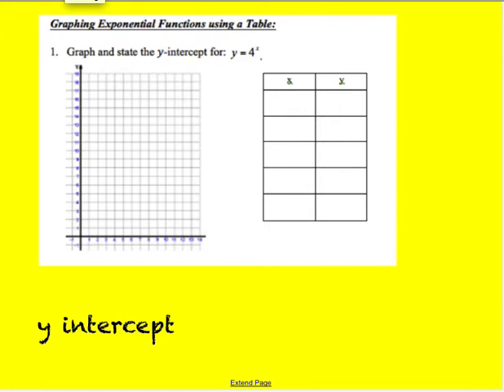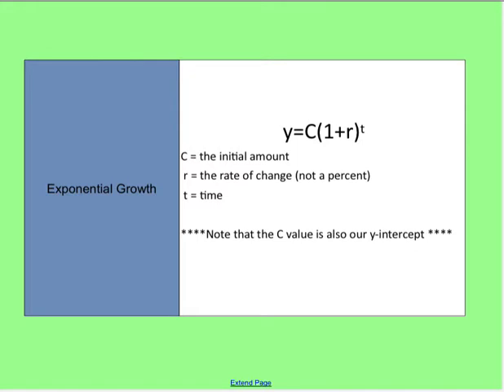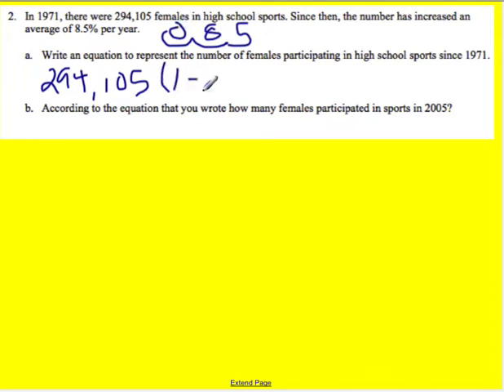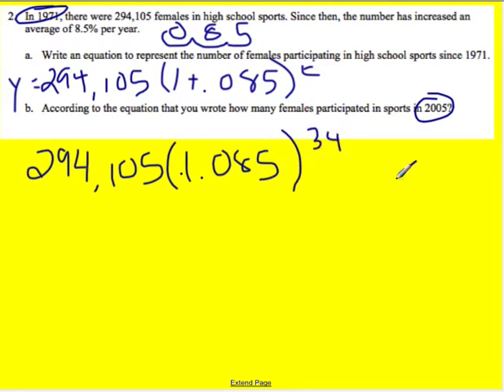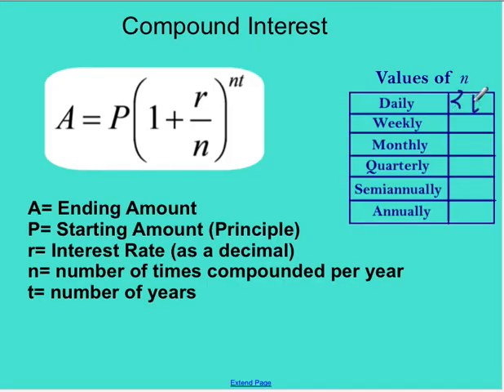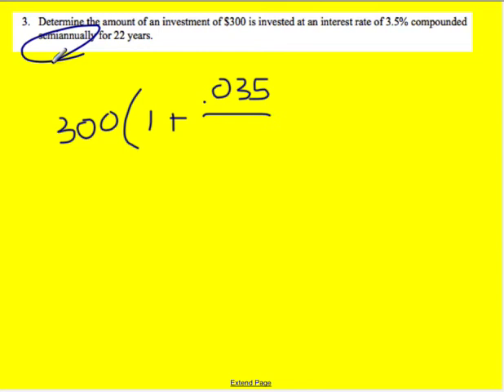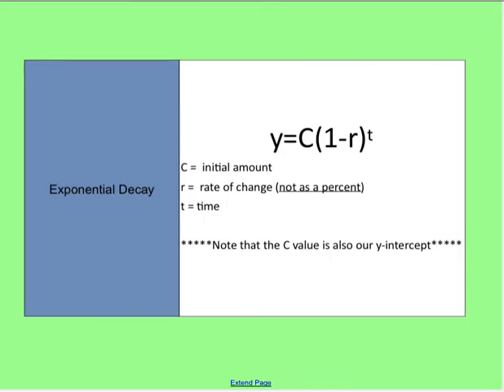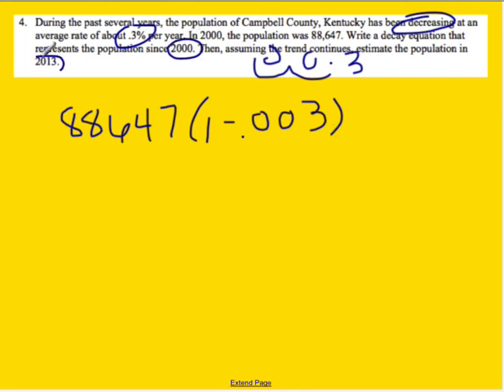Unit 6 Review